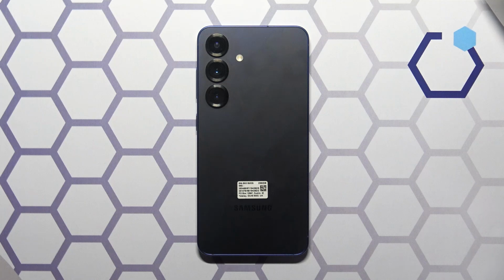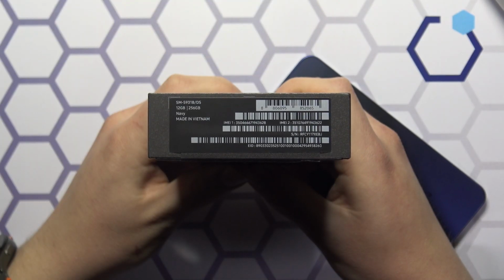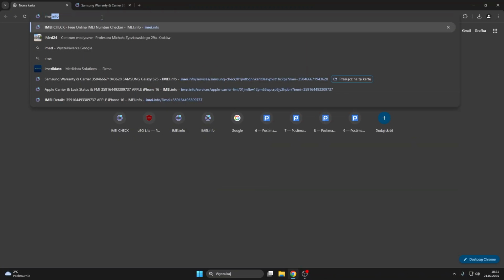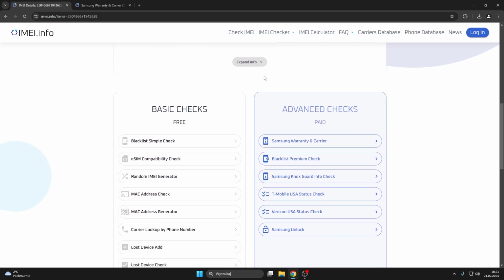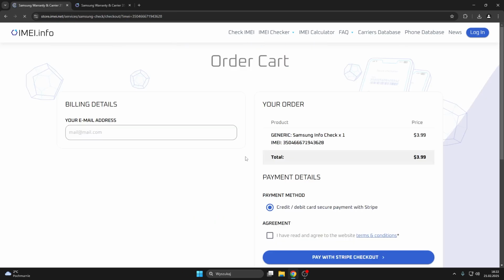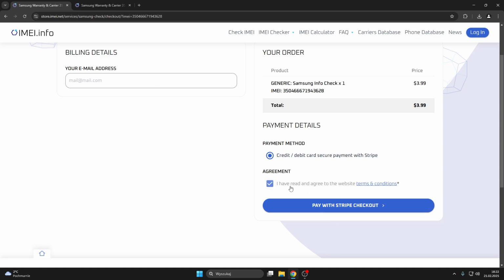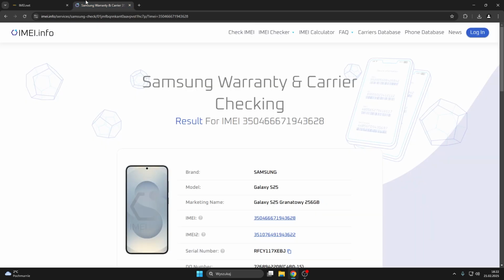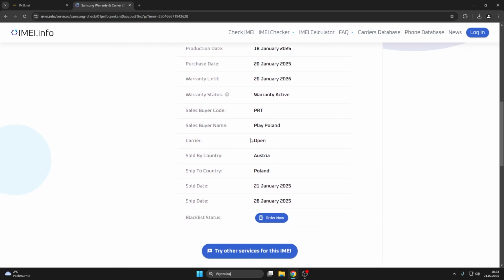How to Check the Warranty Status of a SAMSUNG Phone - SAMSUNG WARRANTY CHECK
In this video, we show you how to use the IMEI.info service to check the warranty status of your SAMSUNG phone. With just your device's IMEI number, you can easily verify if your phone is still covered by the manufacturer’s warranty, helping you make informed decisions for repairs or replacements. Watch to learn step-by-step how to get this useful information quickly and accurately.

How to check the warranty status of a SAMSUNG phone using IMEI.info? Can IMEI.info tell you if your SAMSUNG phone is still under warranty? What steps should you follow on IMEI.info to check your SAMSUNG phone's warranty status?